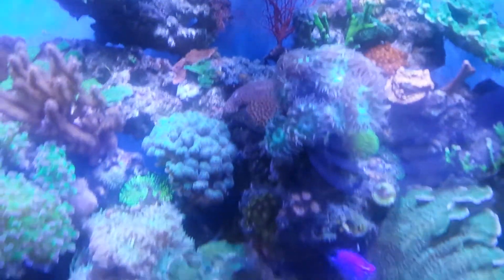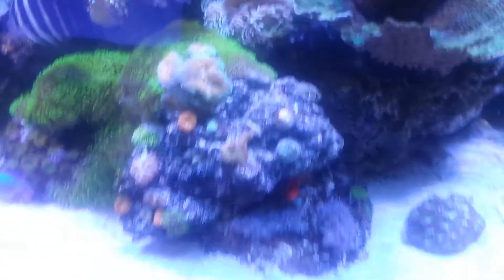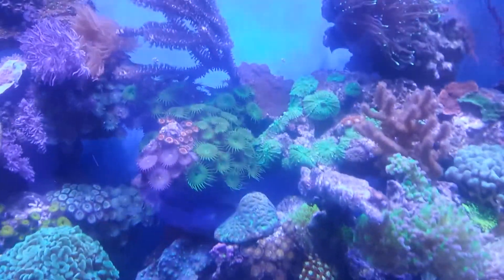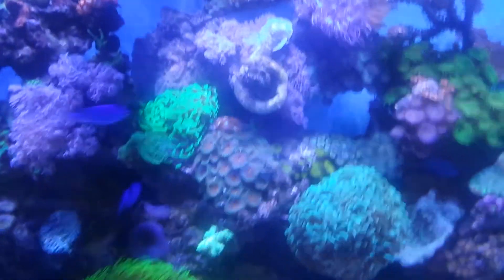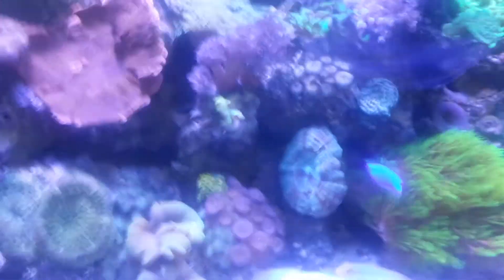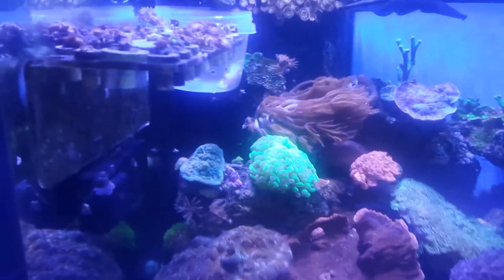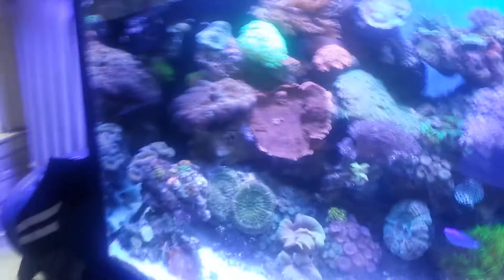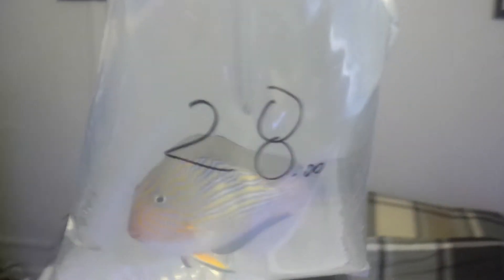Aquarium tropical fish Corp black friday 2014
Luis santiago 180